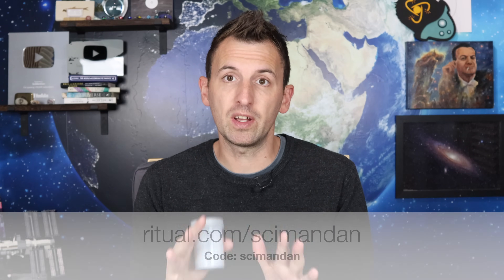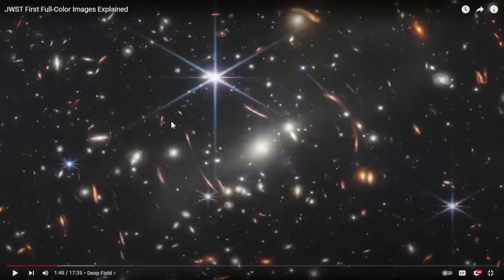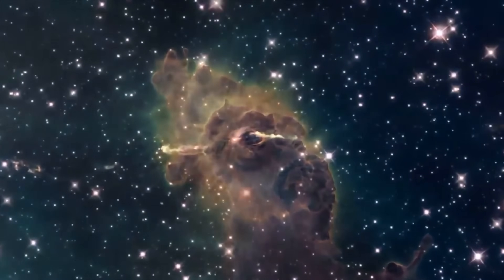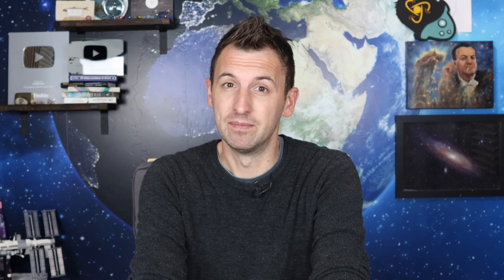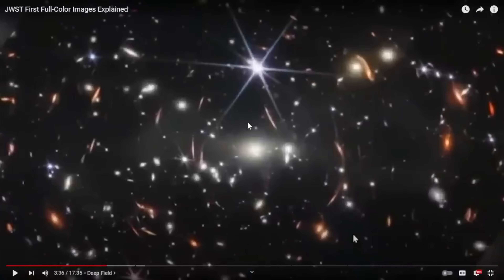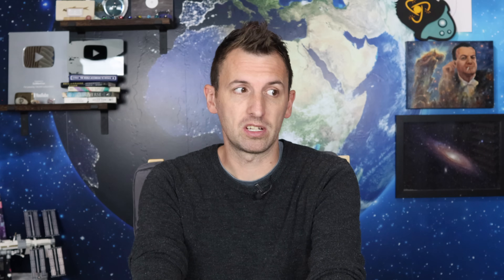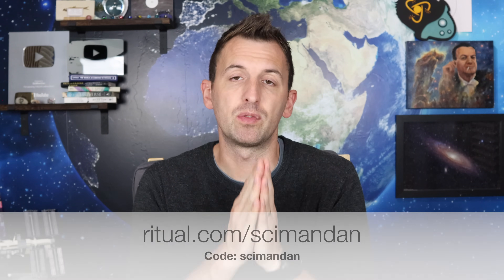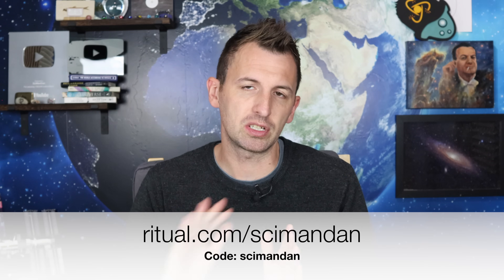The Most Famous Bob on the Planet Gets it Wrong Again!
Yes Bob is back and this time he is trying to refute the images from the James Webb telescope.  The trouble is, he doesn't have a clue what he is talking about, as usual.

Watch as he and his team confuse each other with ease!

Here is the new website. Please do check it out